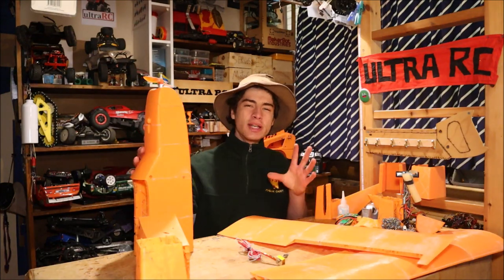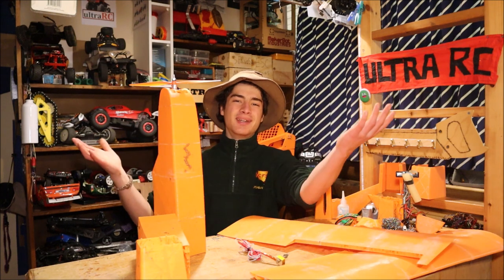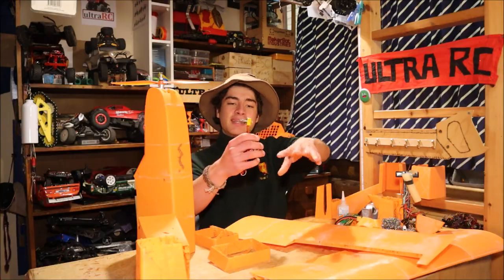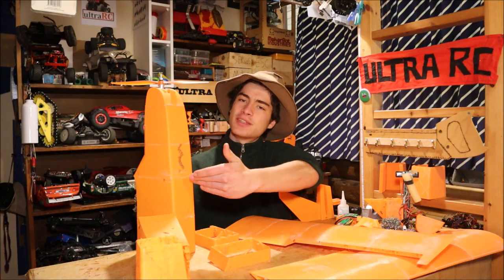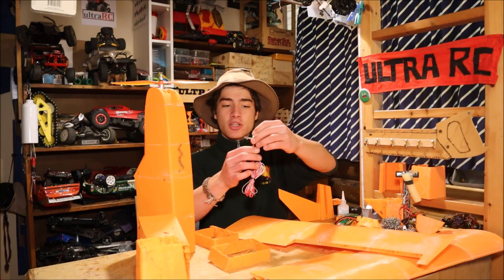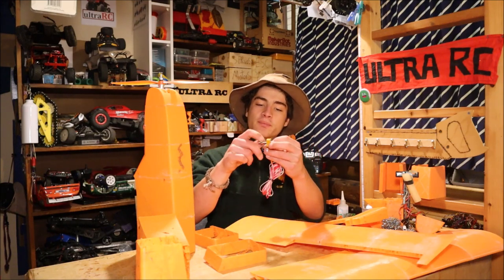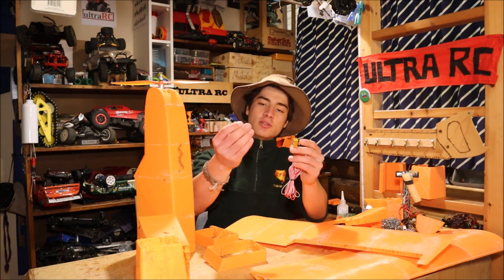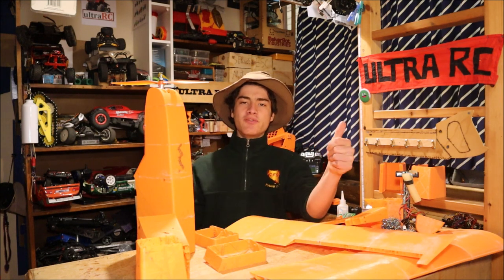HOW TO FIX A LEAKING 3D PRINTER EXTRUDER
My 3D printer was printing badly so i fixed it!!!
it was so easy to!
I made this video to help you guys out!!!

Intro music!